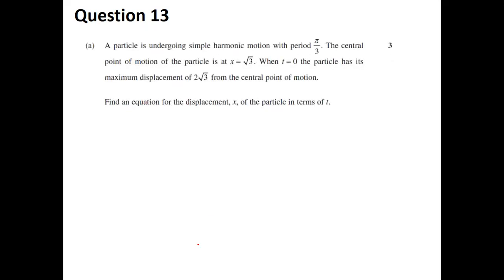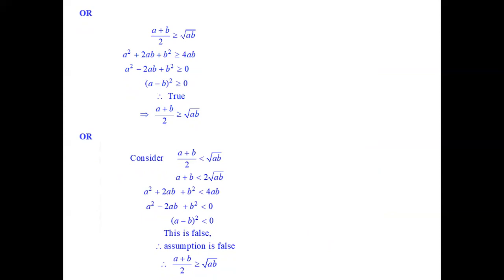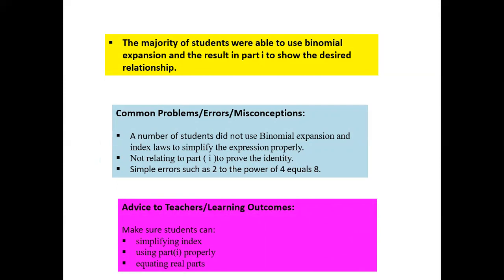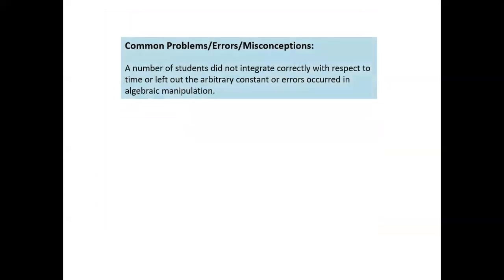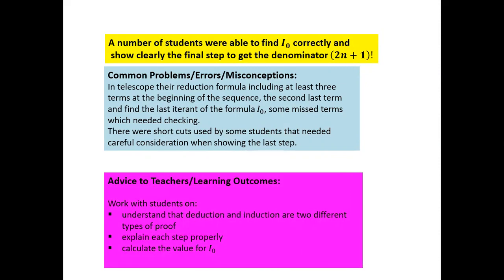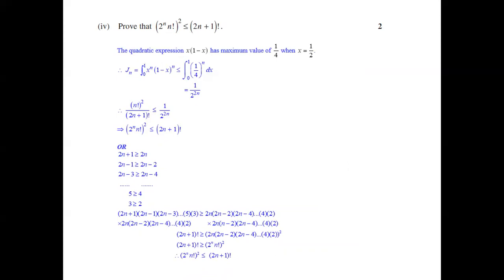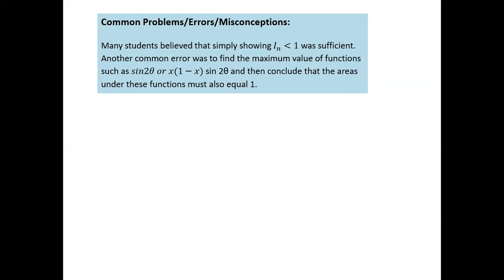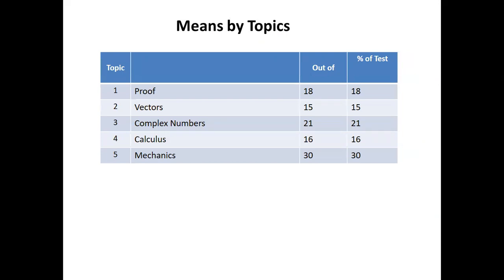Extension 2 Q13, 16 Huot P